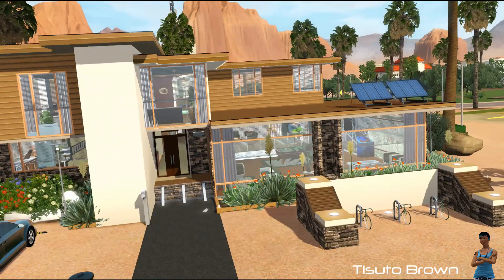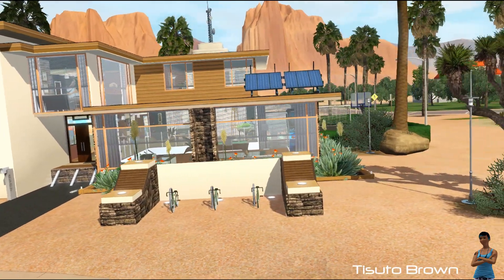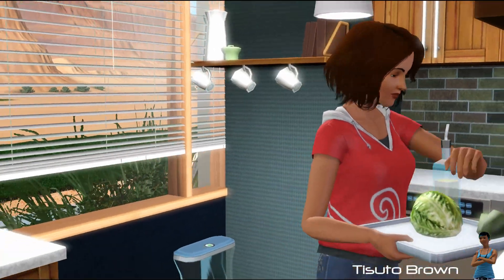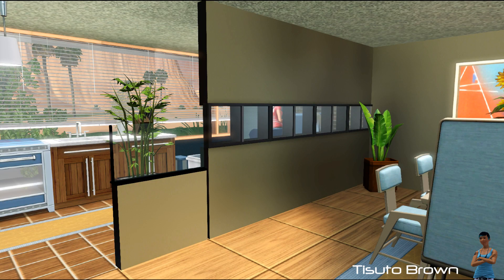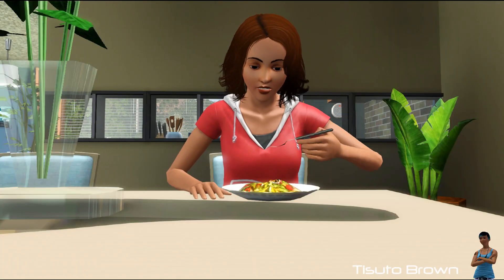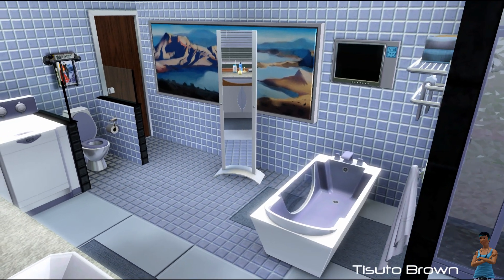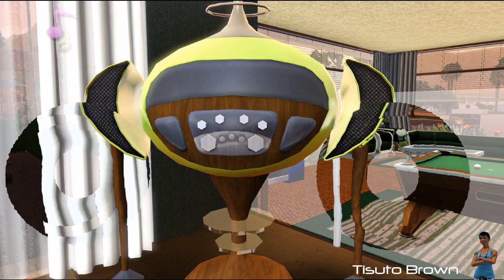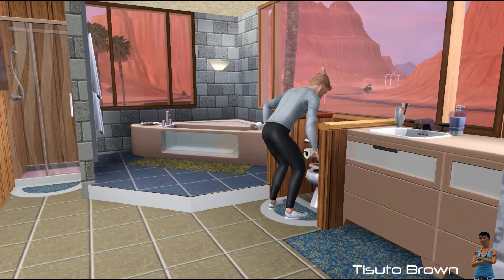The Sims 3 House Tour - Mariners Bay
|| DOWNLOAD ||

Well here it is, the final walk through of Mariners Bay.

ARTIST: Dan O' Connor
Song: Today then Tomorrow